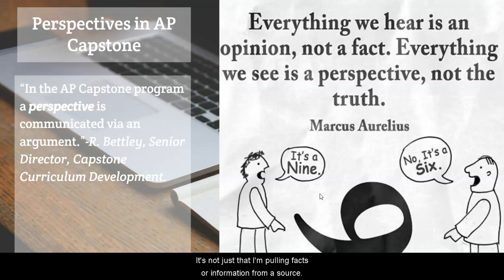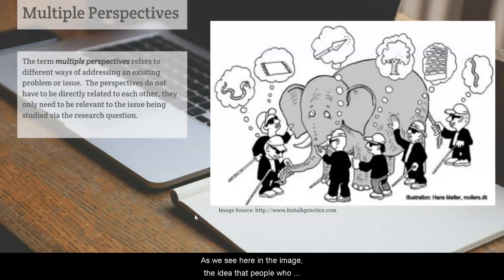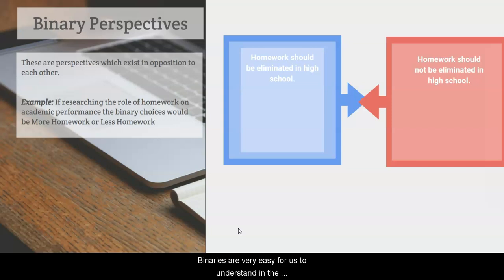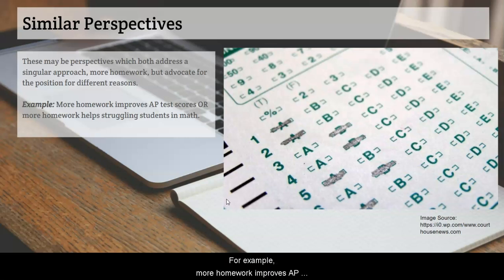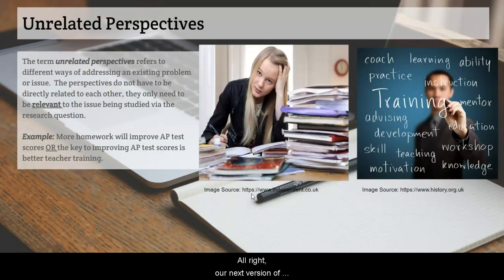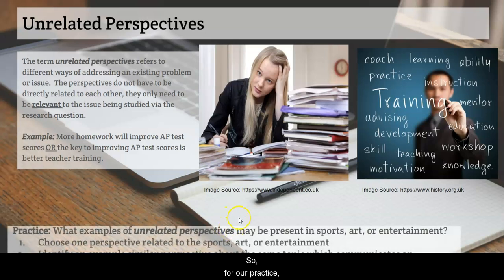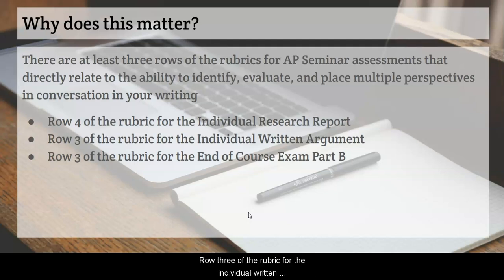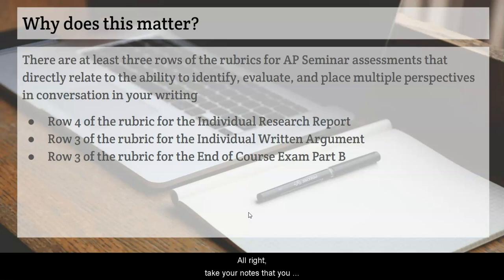Multiple Perspectives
This video will cover the concept of multiple perspectives as it relates to AP Seminar. The video involves skill introduction and practice for the students. Teachers: for access to an annotated version of the slide deck which includes teacher centered language on the challenges of teaching these skills visit my Teacher Pay Teachers store linked to my YouTube Channel.